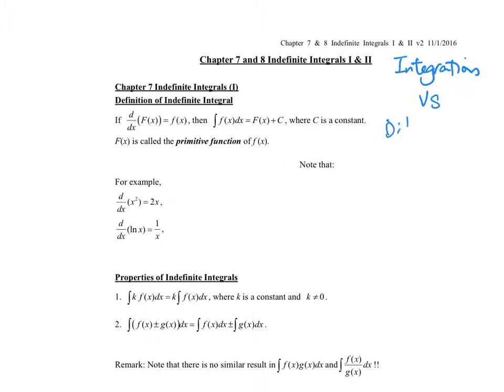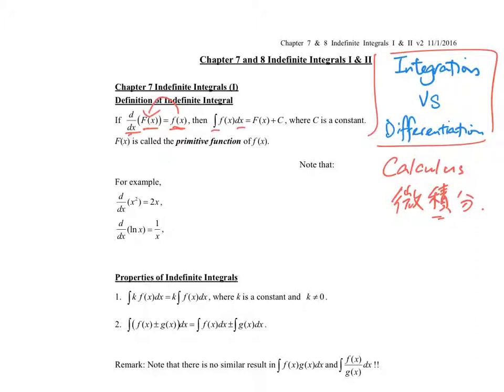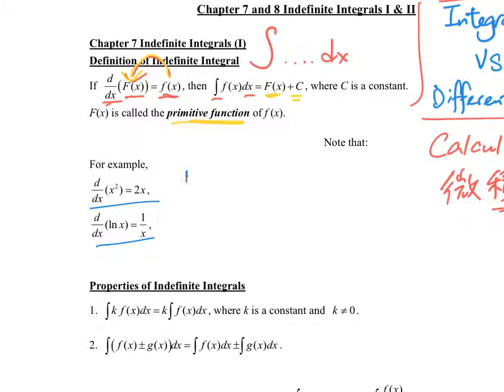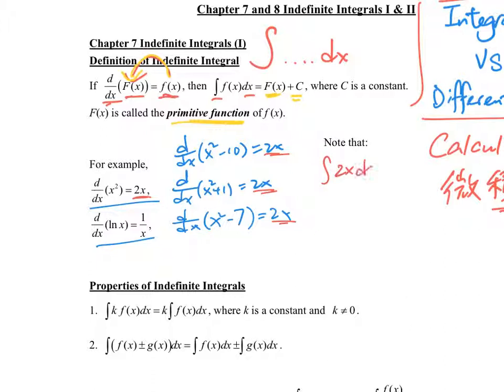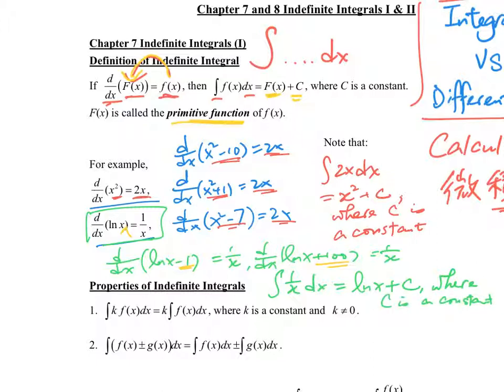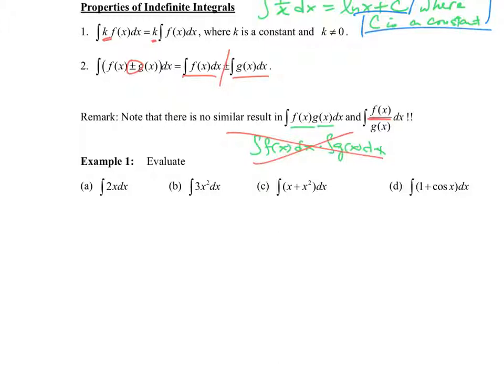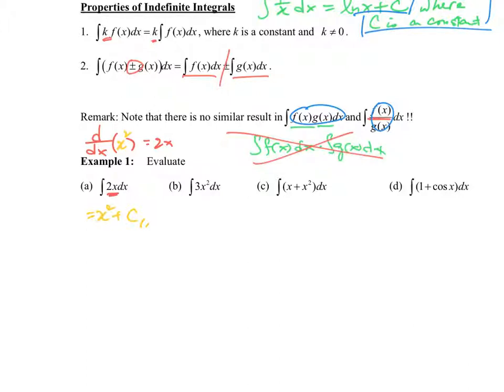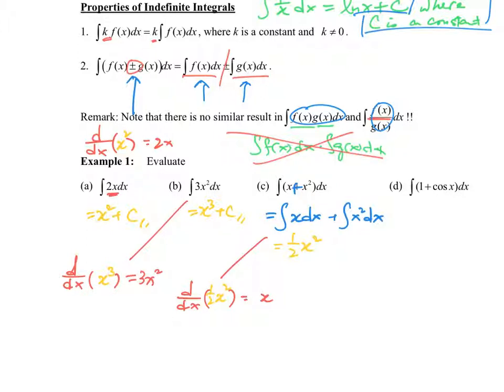Integration part 1